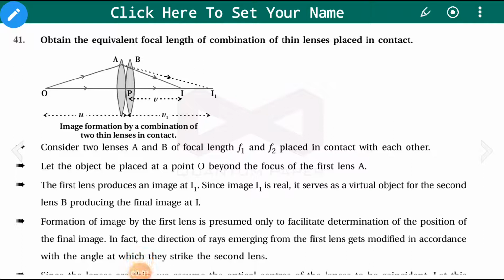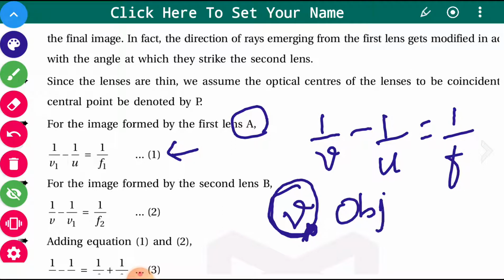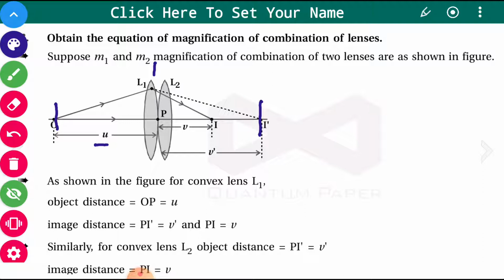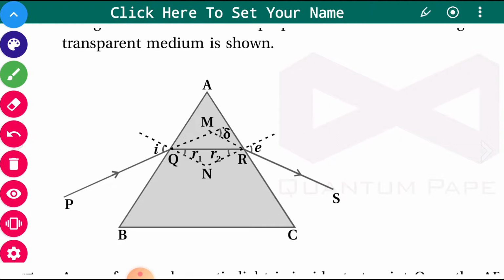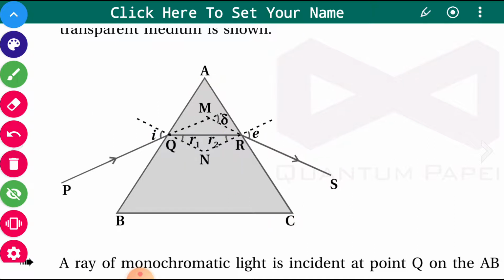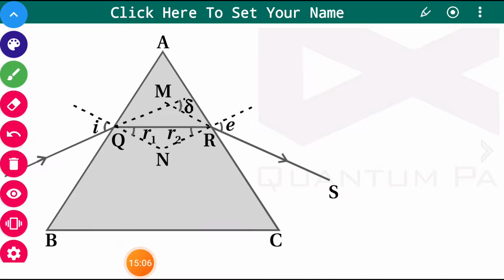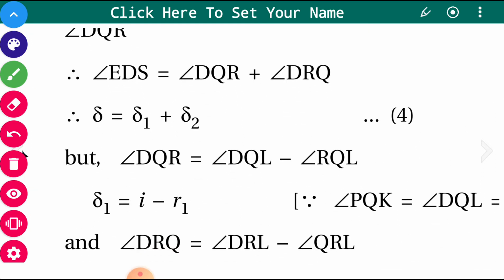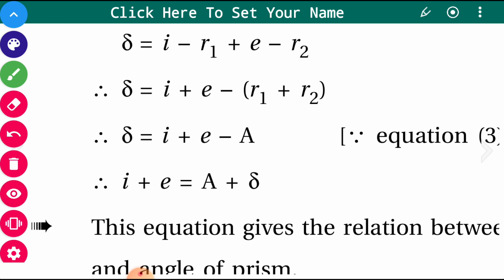Class 12 physics ncert ch 9 and magnification of combination of lens and refraction by prism